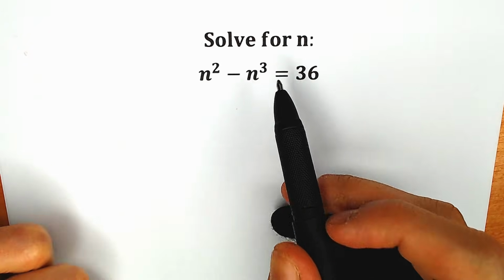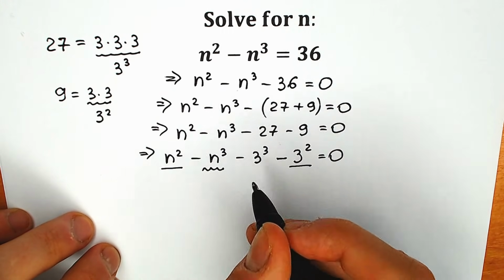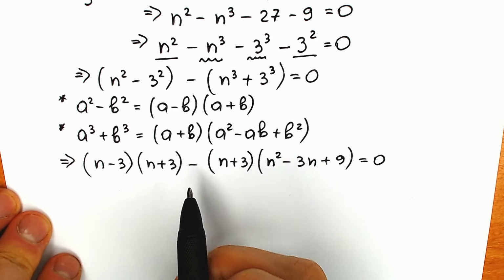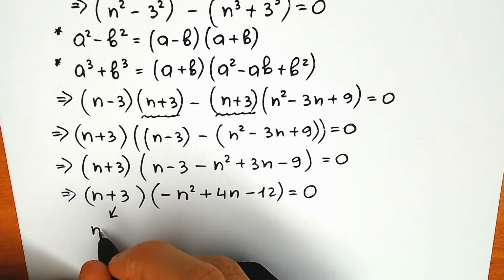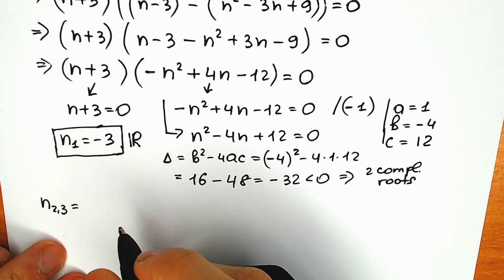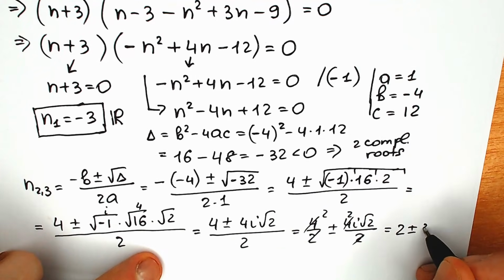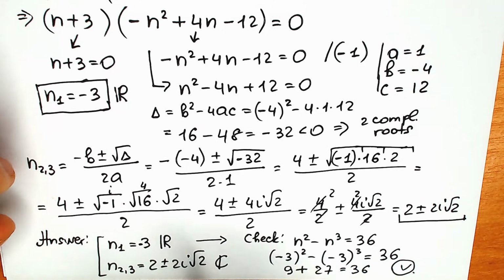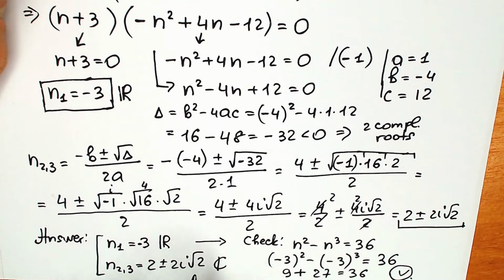Germany | Tricky Entry Exam | Can you solve?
A great math problem. How to solve for n?